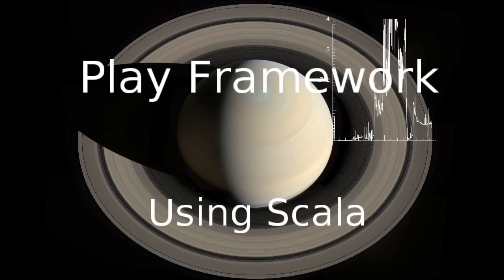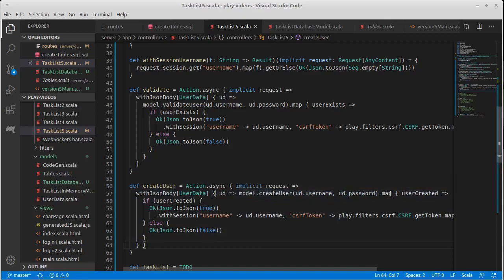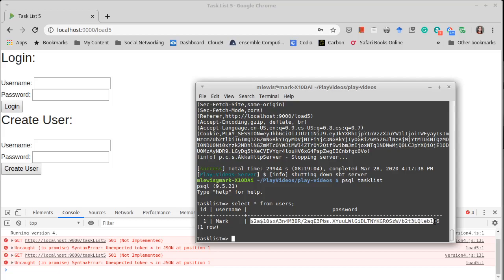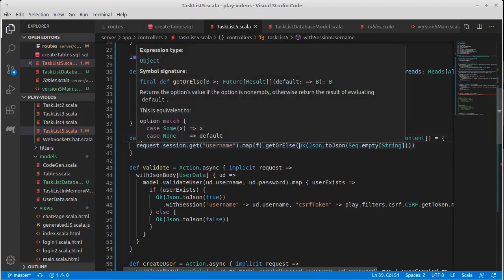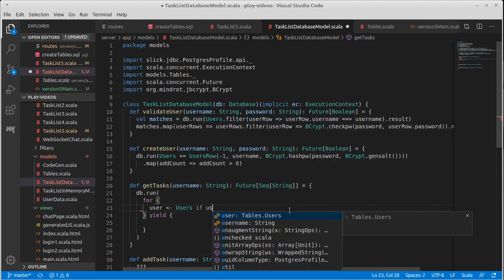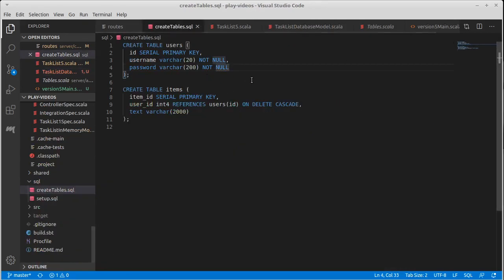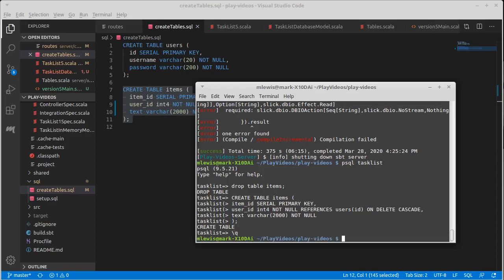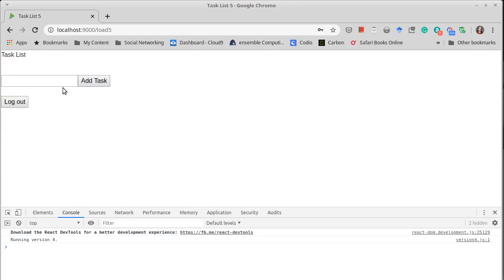Database Model Part 5 (Play using Scala)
This video continues our work on making the model use a database. We completed the create user functionality so users can log in and also included code for retrieving tasks.